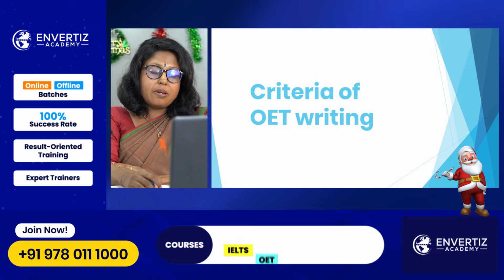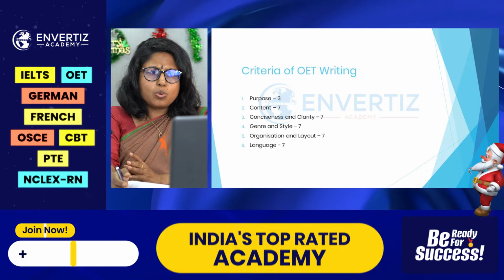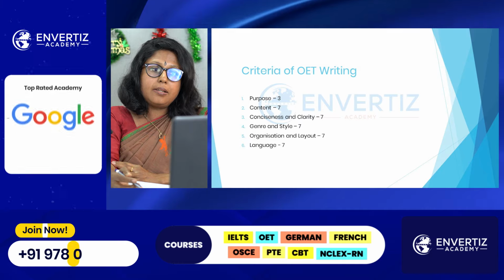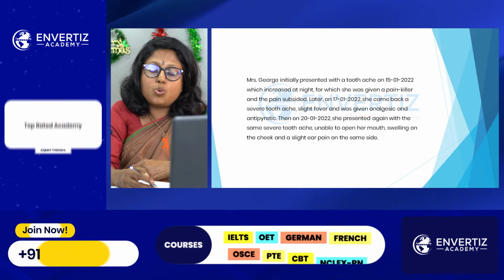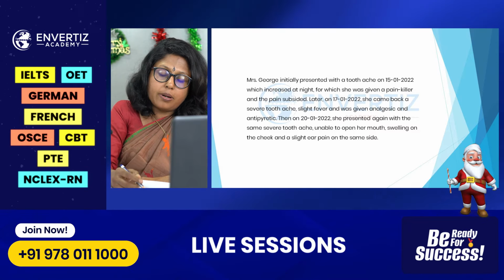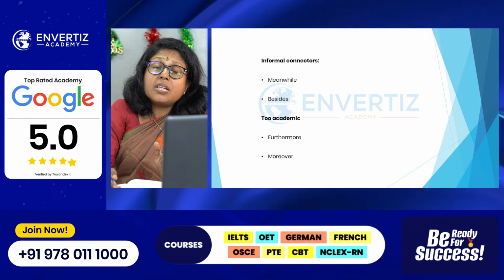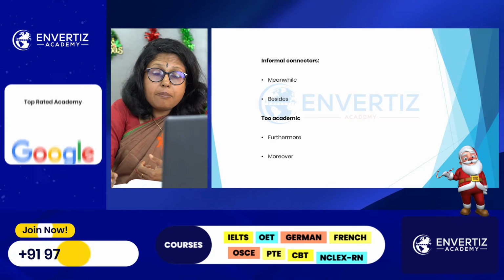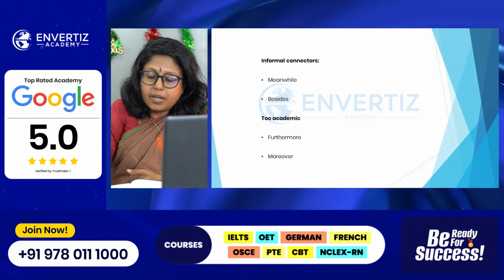OET writing criteria - A complete guide | Envertiz Academy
In this session, Dr. Mary Binoy, an expert language trainer, will guide you through the OET Writing Criteria, helping you clear all your doubts and build the confidence you need to excel in your exam.